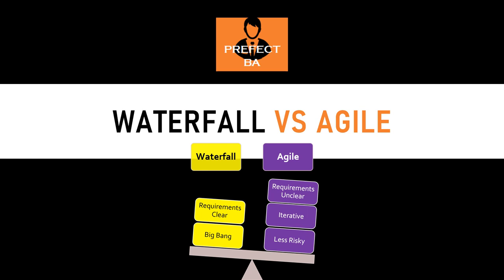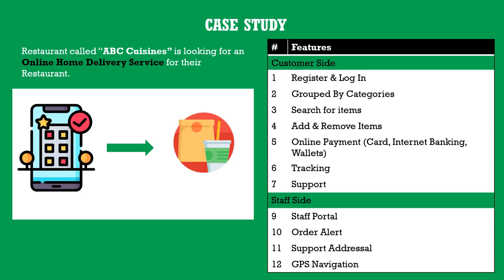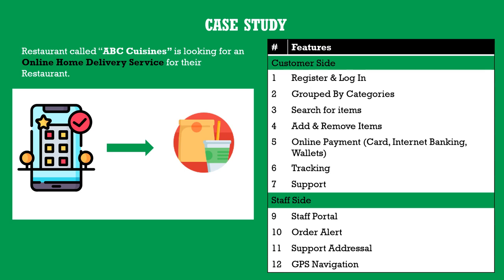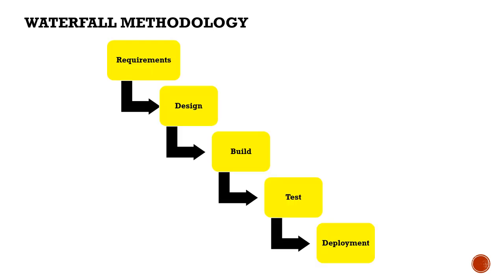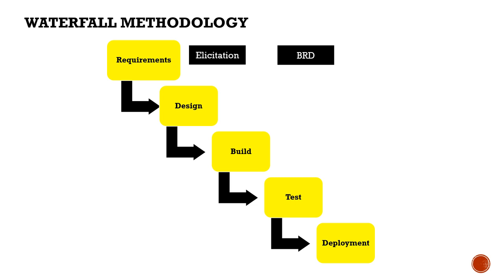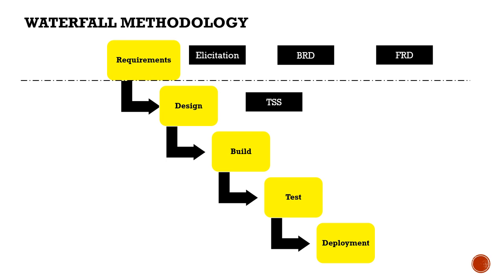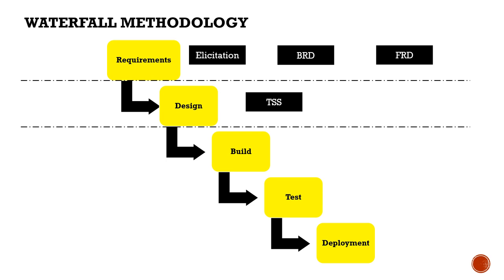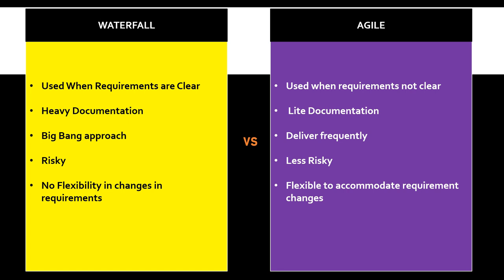Agile vs Waterfall | Software Development Life Cycle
If you have a Business Analyst Interview coming up then this is one of the Videos is for you. You will learn the difference between agile vs waterfall methodology (with examples)

This video should help Experienced Business Analyst and Freshers to prepare for their Business Analyst Interview.

Business Analysis Requirements Checklist (With 700+ Questions to Ask in 18 Organized Requirements Checklists)

The Business Analyst Blueprint (An online and interactive business analyst certification program)

Visual Model Sample Pack (From UML Diagrams to Whiteboard Drawings... 22 Real-World Swipe Files From the Working Files of a BA)

Business Analyst Template Toolkit (With Annotated Templates Handling Common BA Work Scenarios)

Project Prioritization Organizer (The Project Prioritization Organizer will help you bring order to the chaos by gaining buy in from your sponsors and clearly prioritizing projects, which means your organization)

I. Check out the Business Analyst Interview Questions and Answer Video Series below